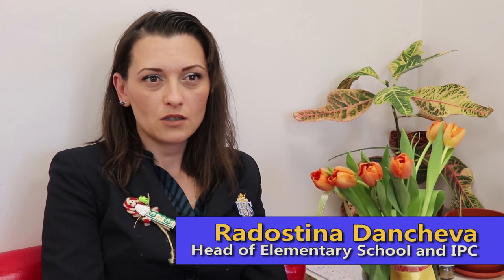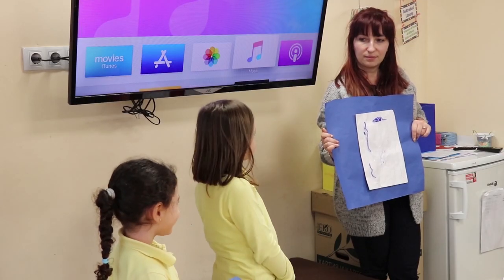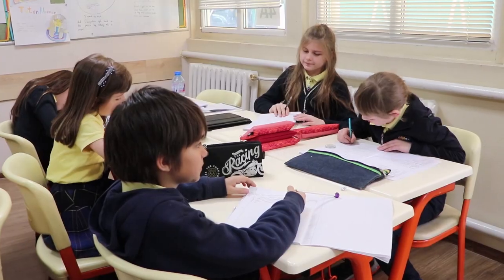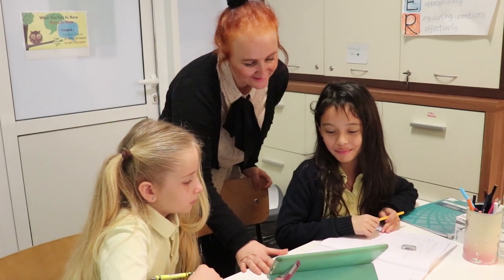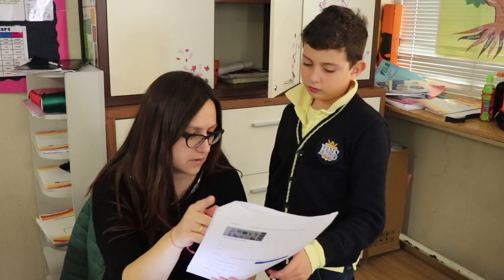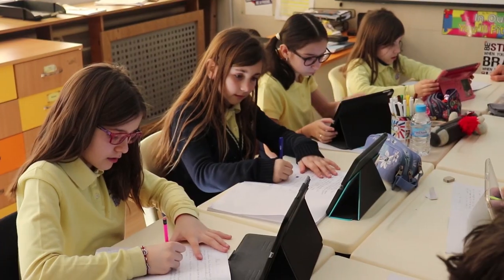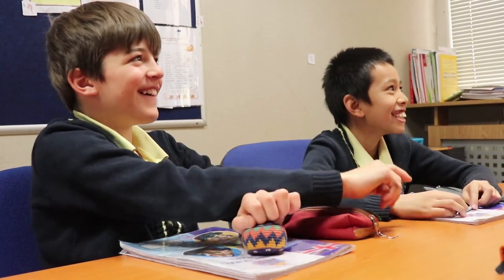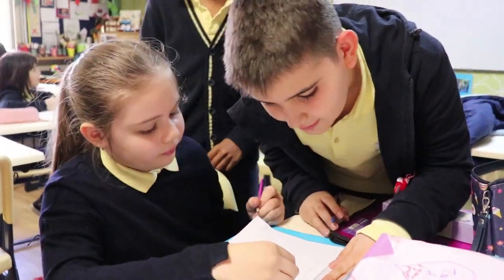BSS Primary & Middle School film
The curriculum of British School of Sofia aims to develop the cognitive and motor skills of the growing ups and takes into high importance their emotional and social development.